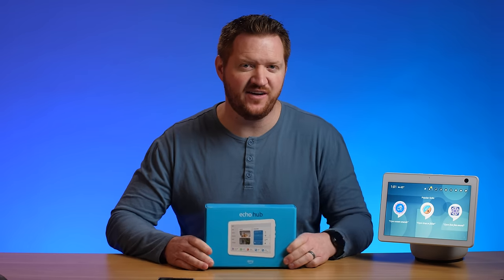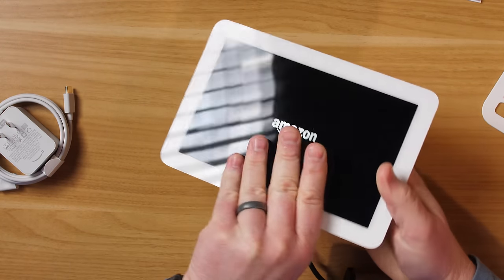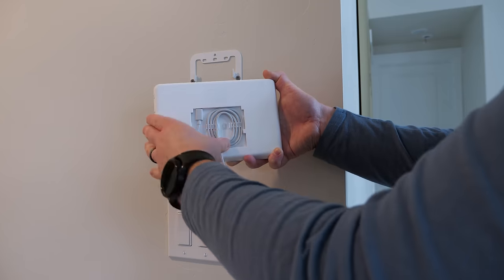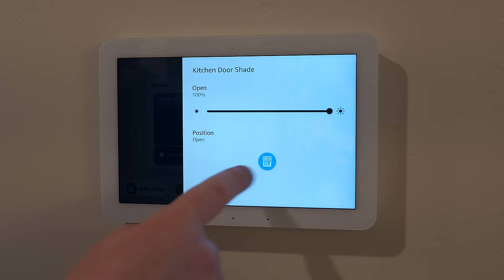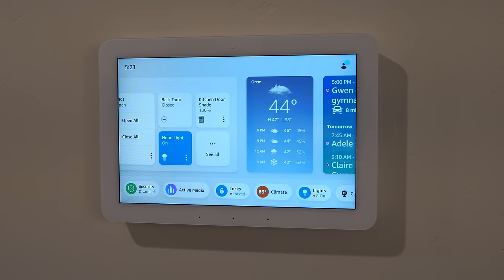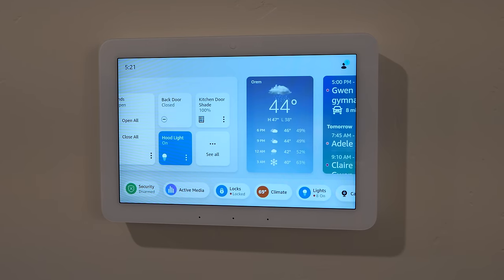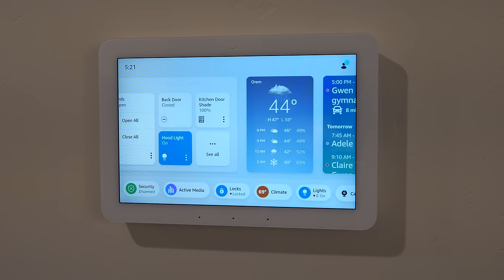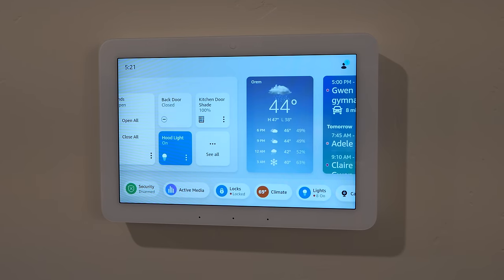Everything the Amazon Echo Hub Can Do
The Echo Hub is here and it is officially the first smart home display to be mounted on my wall. It's time to learn about what it can do!
Amazon Echo Hub
POE Adapter
POE Injector
Echo Hub Stand

00:00 What is the Echo Hub?
01:08 Unboxing
02:37 Ways to power
04:14 Echo Hub Setup
06:21 Mounting
08:10 POE Wiring
10:01 Photo Display
10:32 Home Screen
15:30 Widgets
20:45 Category Controls
25:58 Ring Doorbell
26:44 Routines
27:29 Echo Hub Settings
34:15 App Settings
35:21 Swipe Down Menu
36:57 Pair Zigbee Devices
38:55 Browser
40:23 Conclusion